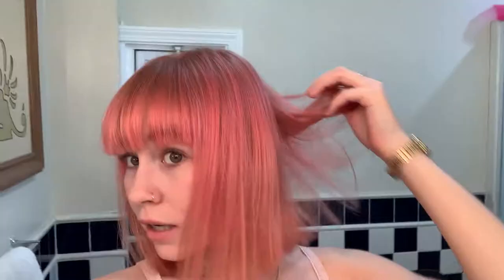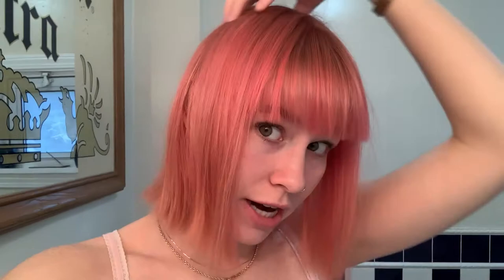DYING MY HAIR AT HOME | Ion Permanent Brights in Flamingo Color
I am using the Ion Permanent Brights Dye in the color Flamingo! I mixed the dye with a 10 developer in a 50/50 mixture. I used sensitive scalp developer!

@kelseymoons on DEPOP
@kelseymoons on INSTAGRAM